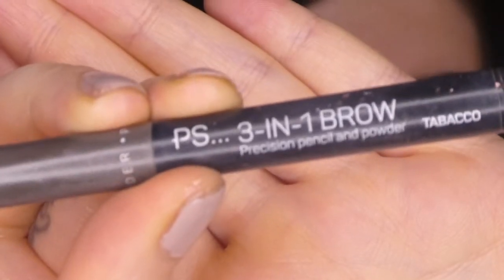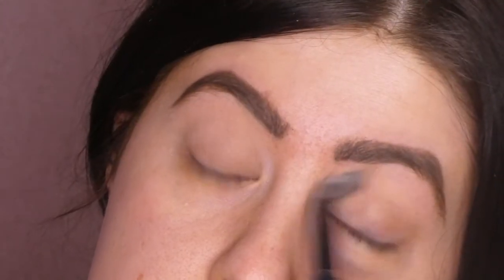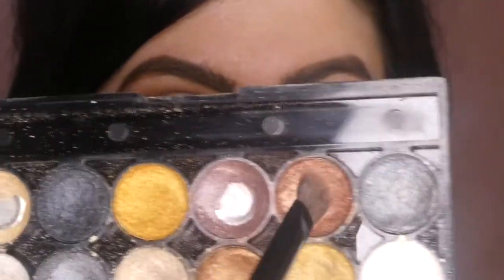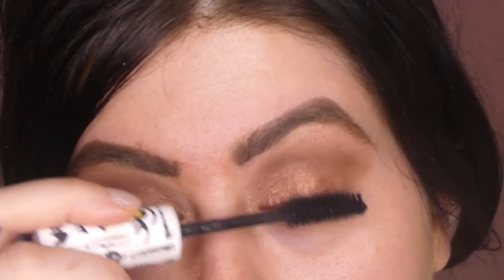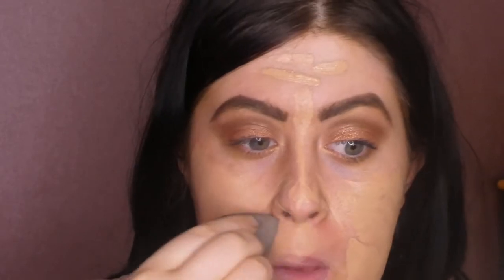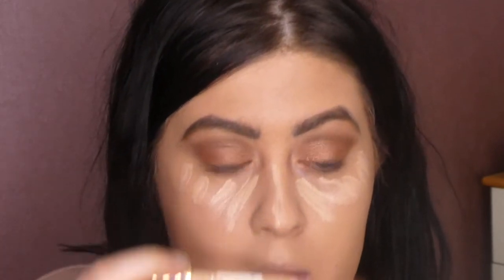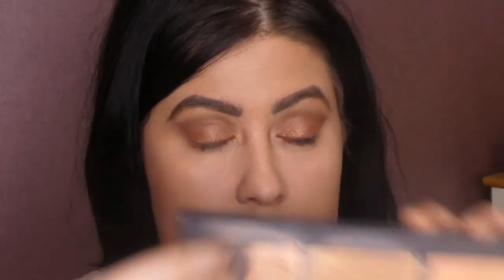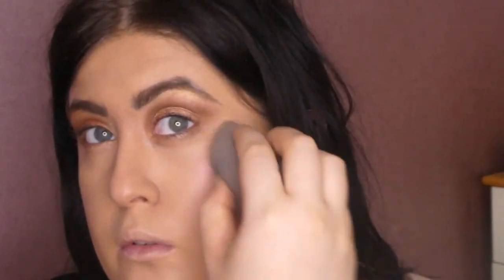Copper Bronze Eye Makeup Tutorial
.bronze copper eye makeup tutorial so simple and easy

Are you a digital influencer/ blogger, join my private Facebook group

body scrubs